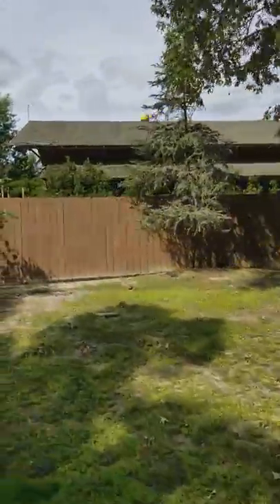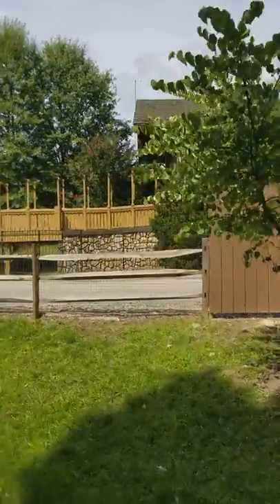9/10/17 Feasta-FHP train ride